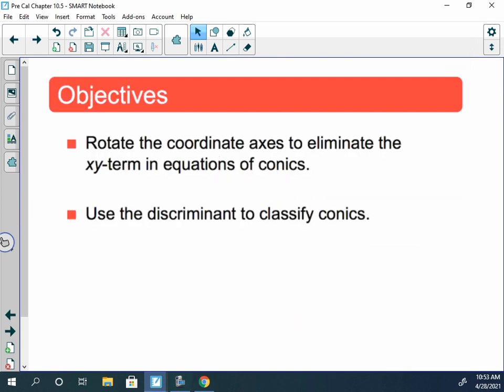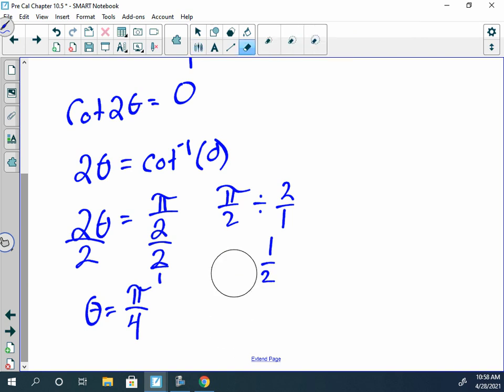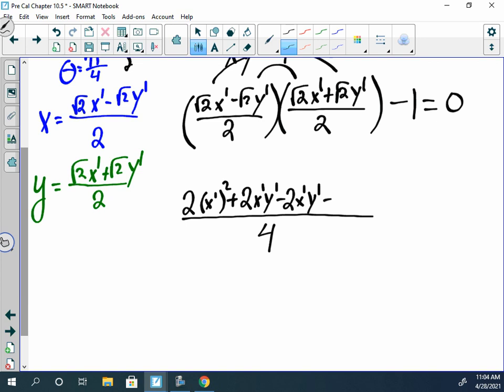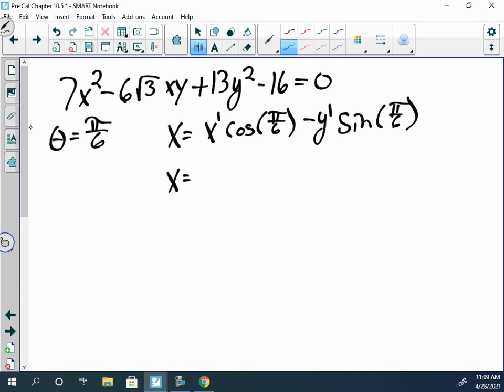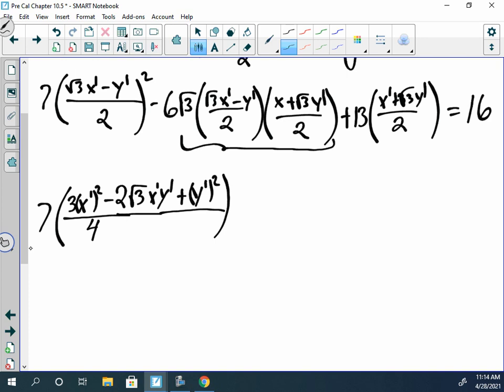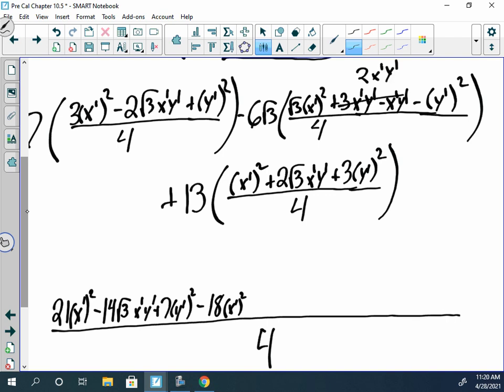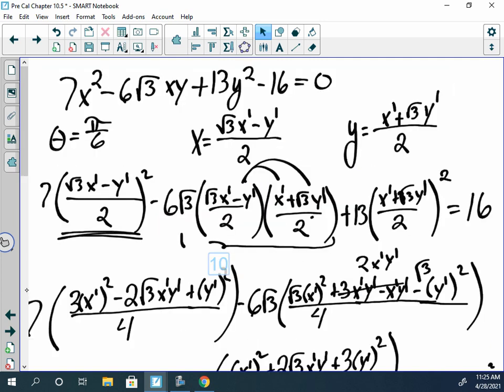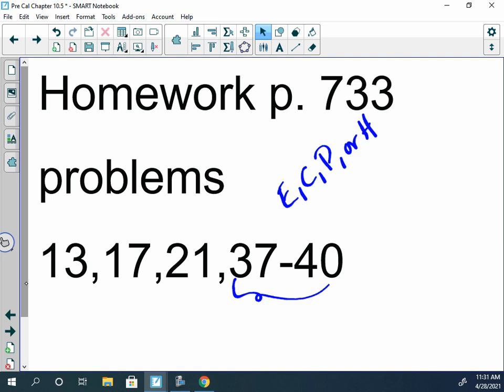Precalculus Chapter 10.5